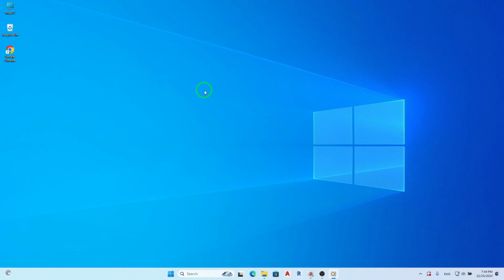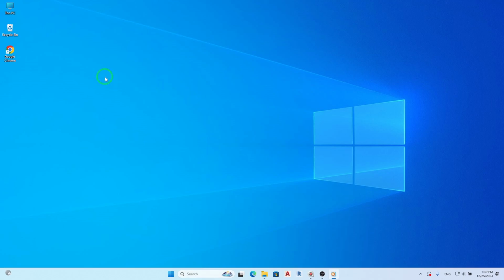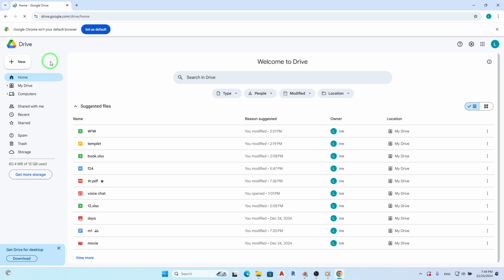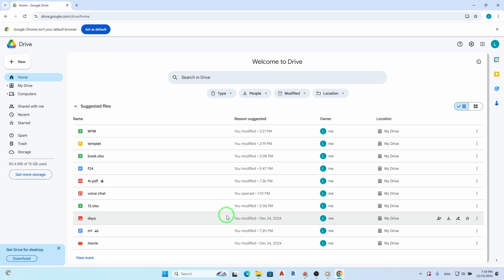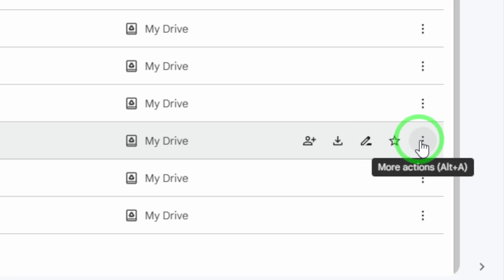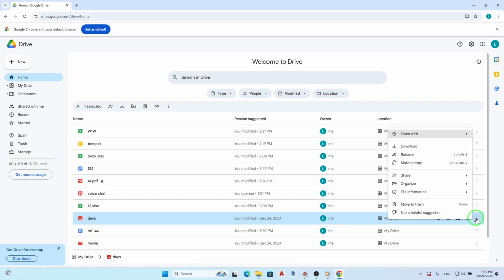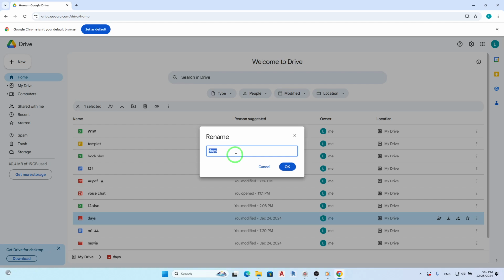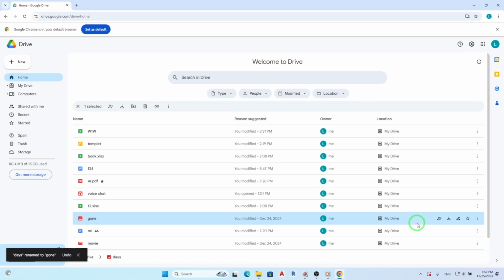How To Rename A Photo In Google Drive On PC (New Update)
Learn how to rename a photo in Google Drive on your PC with this simple step-by-step guide. This video will walk you through the latest update, making it easier than ever to organize your files.

2. Find the photo you want, click on the three dots next to it

3. Then click Rename

4. Enter the new name, click OK